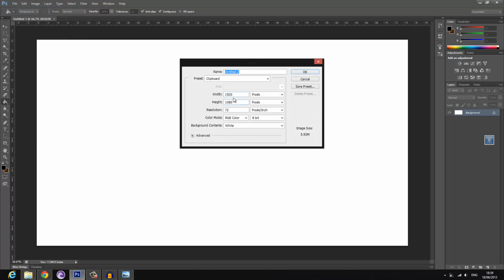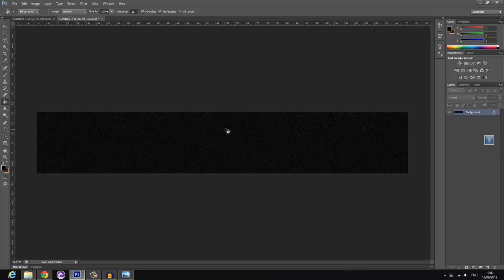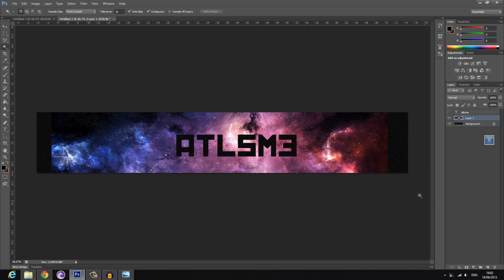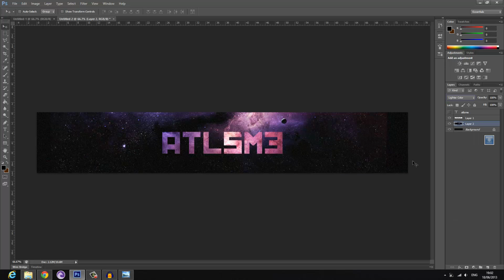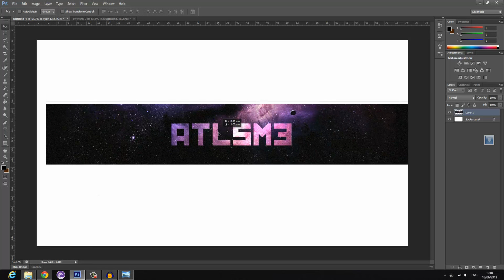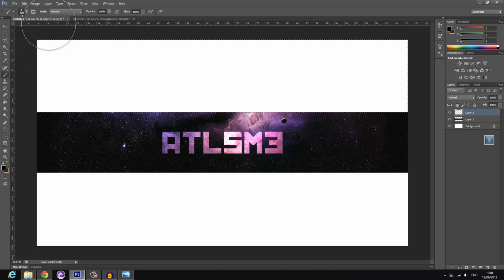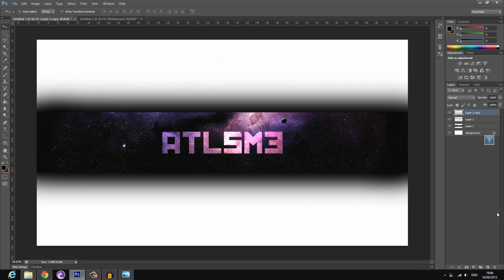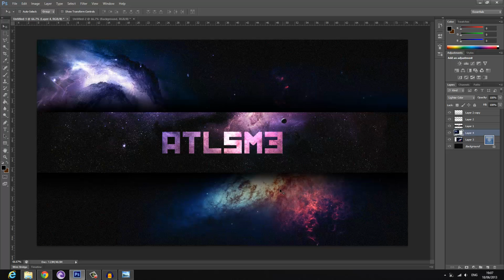How to create a wallpaper in Photoshop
What is up guys? My name is Athul Nair and today I am going to show you guys how I created this wallpaper/banner for YouTube one channel design. Remember the main purpose of this tutorials is to teach you guys certain techniques!

How to create a cool wallpaper
How to create a wallpaper
How to create a banner
How to a youtube one channel design banner
How to create a wallpaper in Photoshop CS6